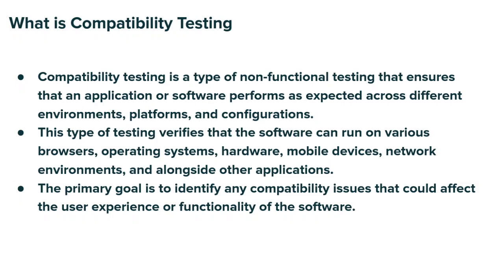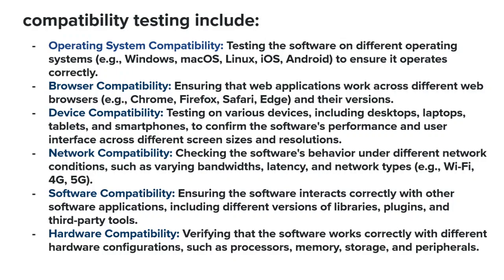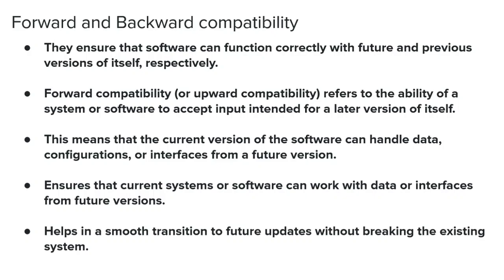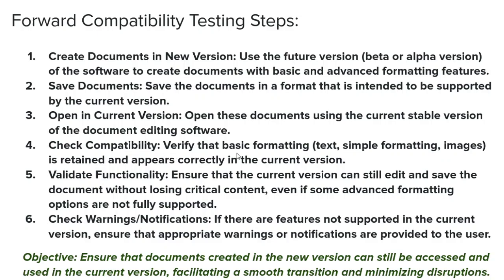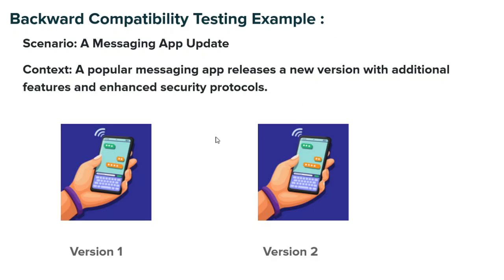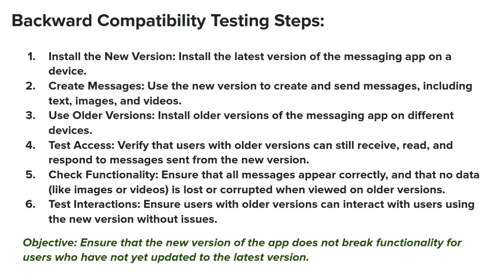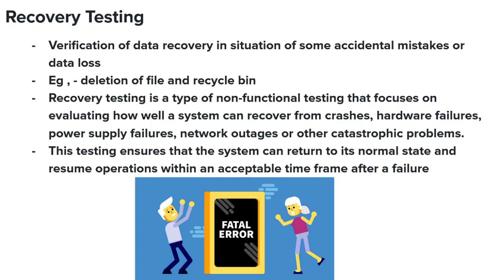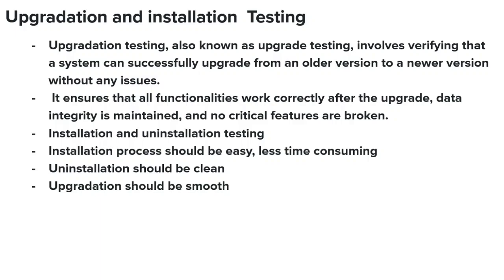Manual Testing - 24: Compatibility, Installation and Recovery Testing